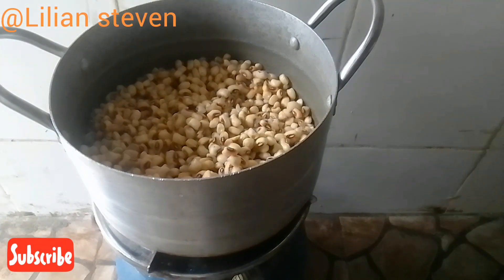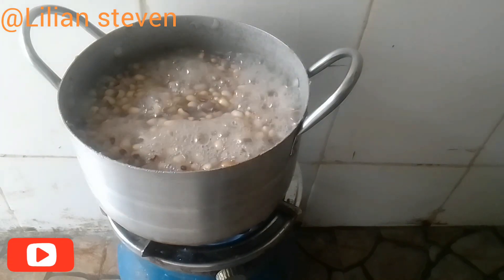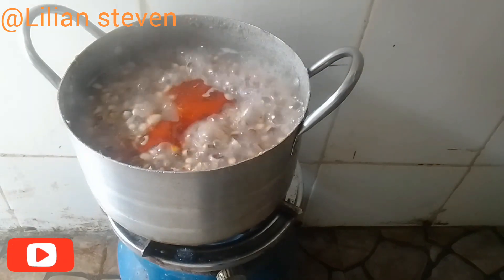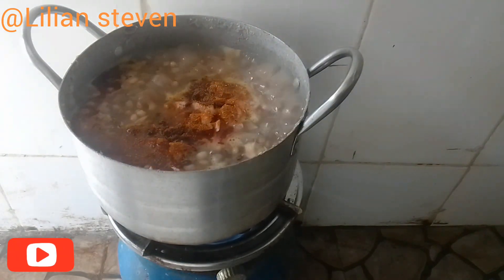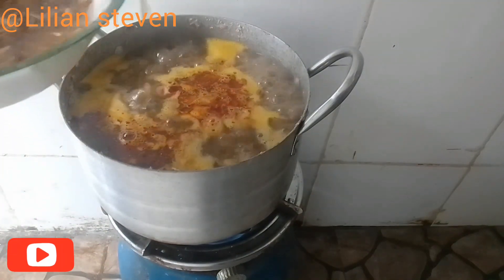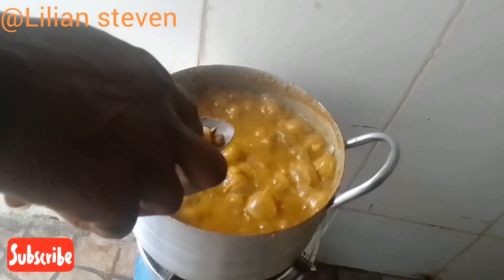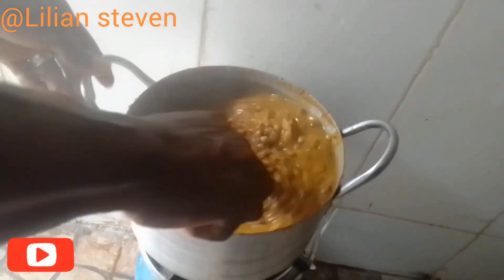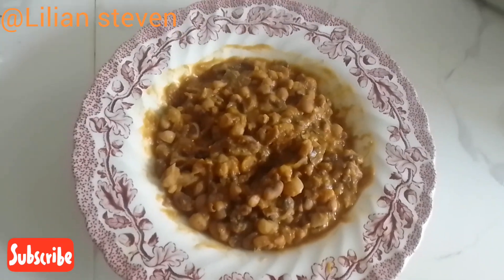How to cook oil beans like a pro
Hello everyone  im lilian steven in this video i will showing you how to cook oil beans like a pro. Geans is a good source of protein and its good for the body.
Ingredients:
Beans
oil
crayfish
pepper
onions
maggi
salt
@Lilian Steven
oil beans
Content creator
Recipe influencer